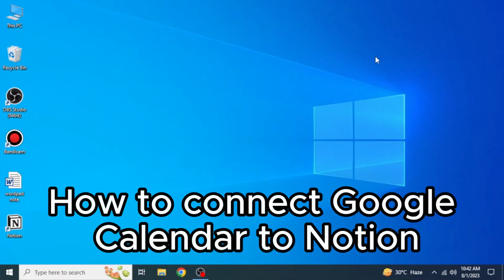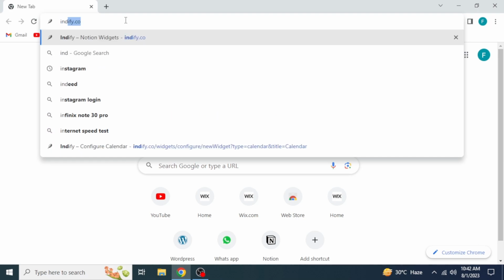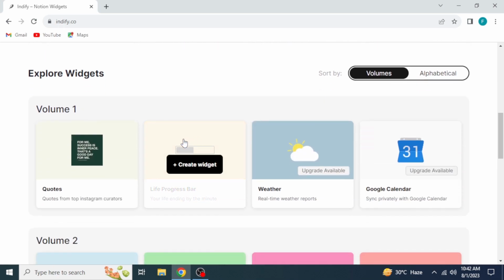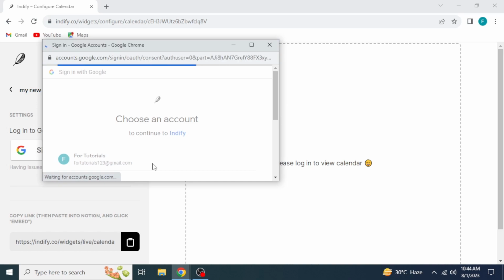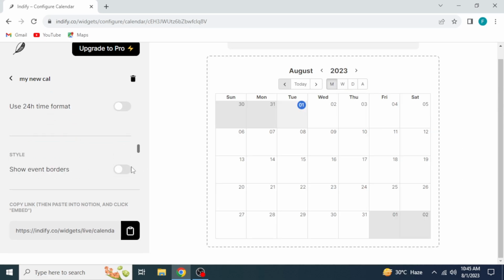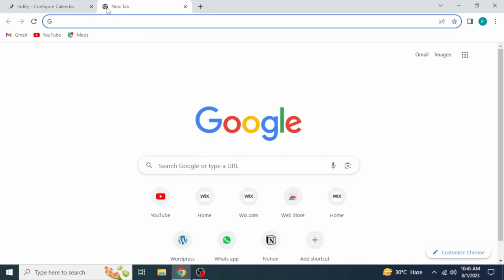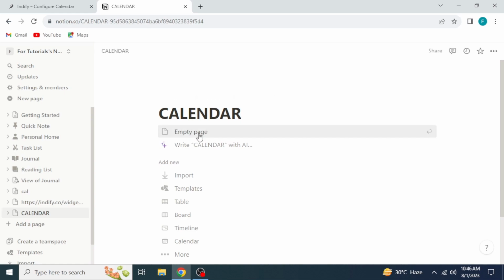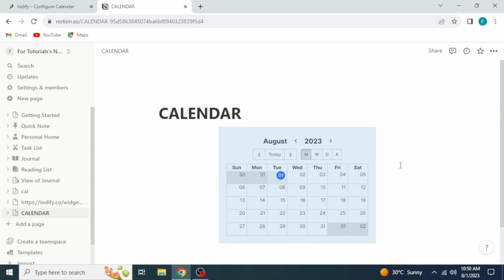CONNECT GOOGLE CALENDER TO NOTION (BEST METHOD)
In this comprehensive and step-by-step video, we will guide you on how to seamlessly connect Google Calendar to Notion, revolutionizing your organization and boosting your productivity like never before!

0:00 INTRO
0:07 TUTORIAL